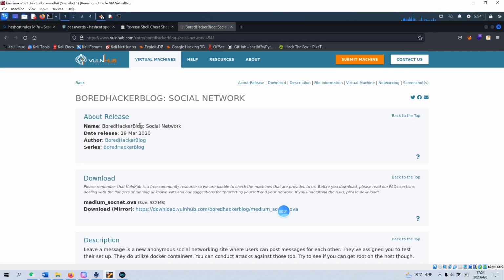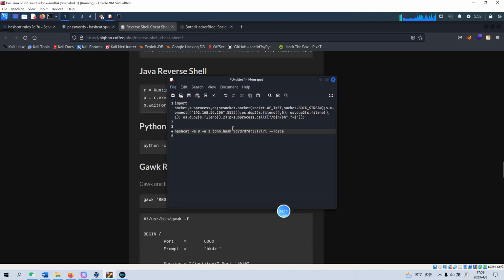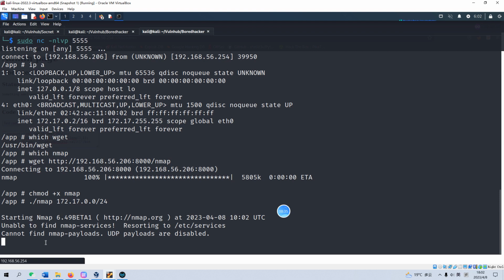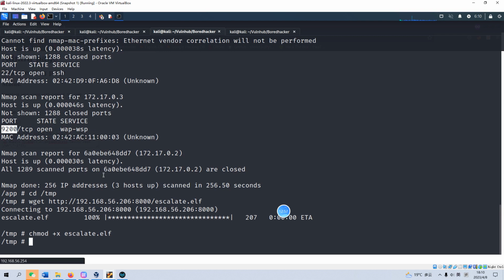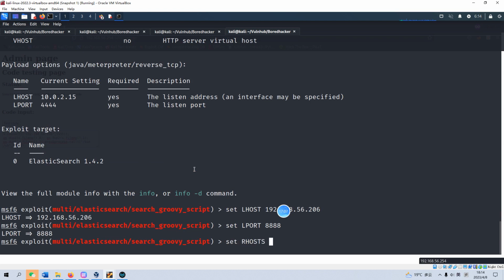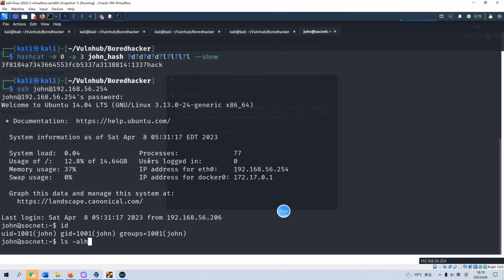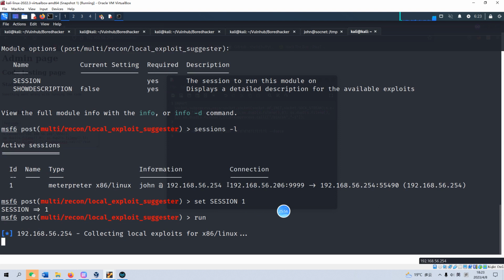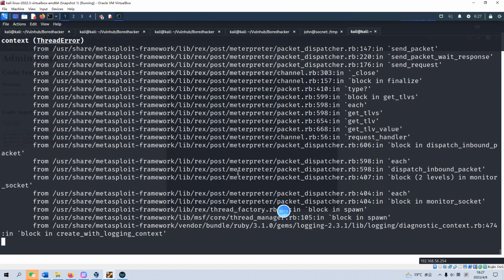Cyber Security | Ethical Hacking | Pentesting Lab | Vulnhub | Walkthrough | Boredhackerblog